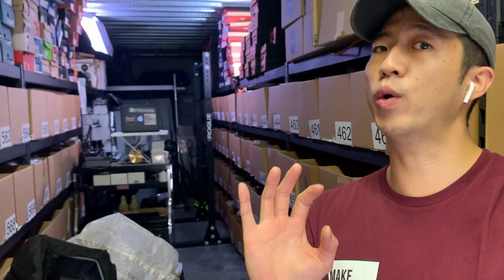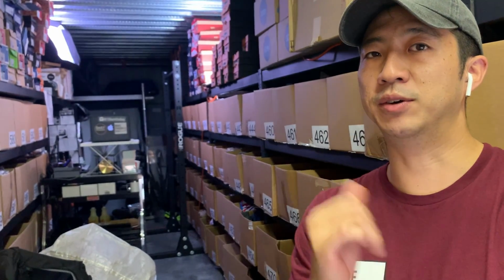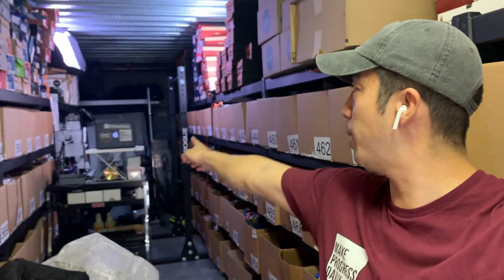eBay: DON’T Hire Someone Until You Do These 10 Steps